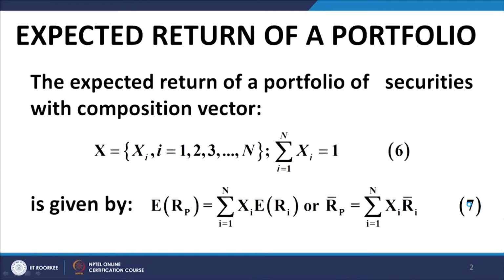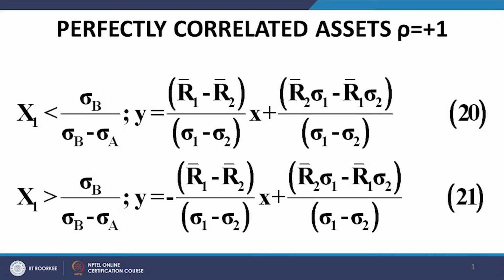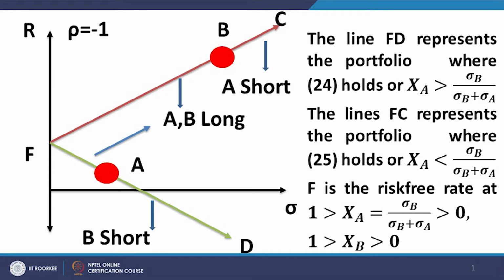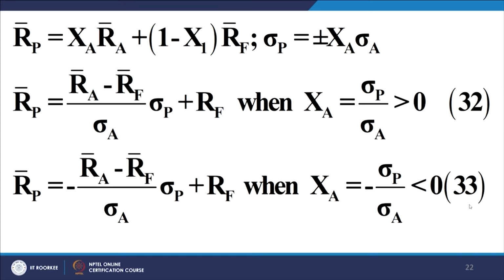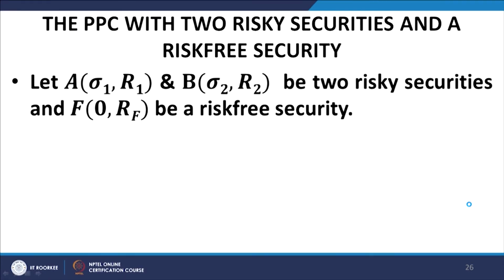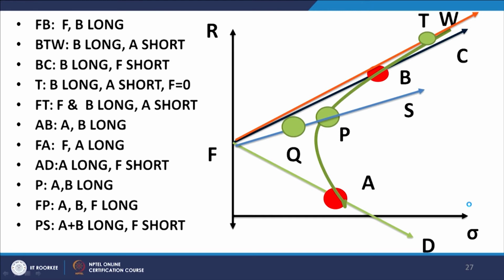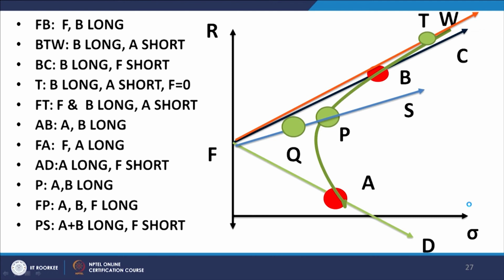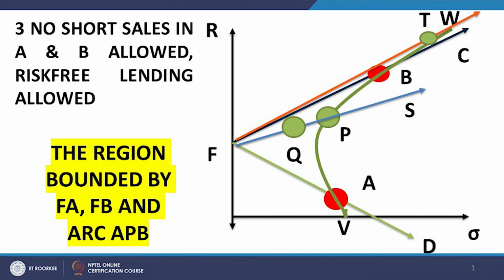Lecture 43: Mean Variance Portfolio Optimization III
Portfolio possibilities regions with combination of risky assets with a riskfree asset are obtained.